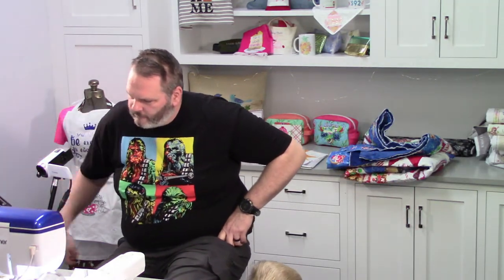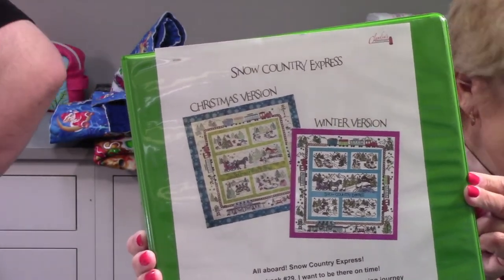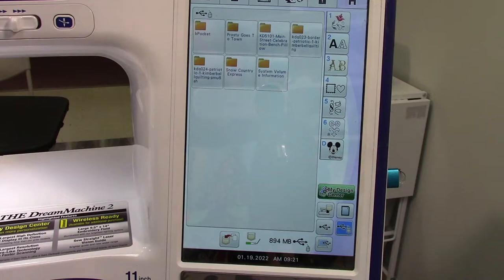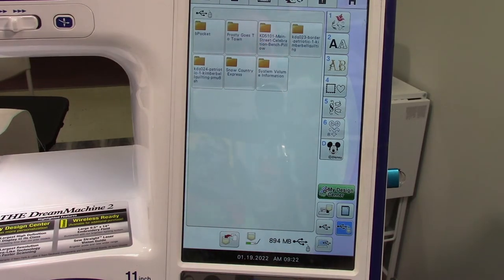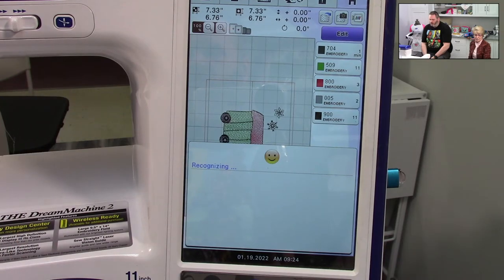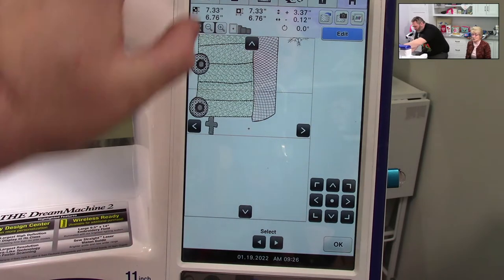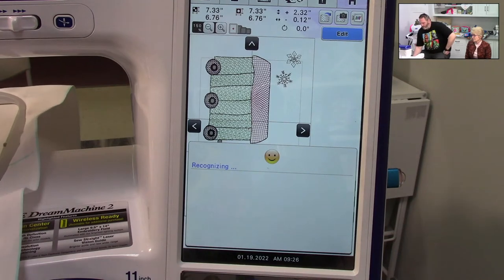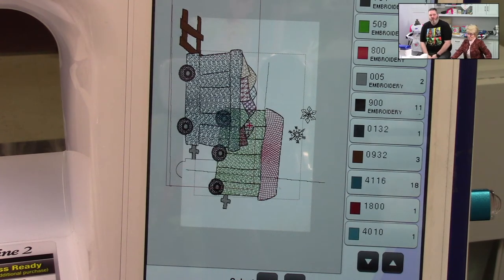Becky Shows Off Her Alignment Technique Sewing Shenanigans With Becky & Brent!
A section from Sewing Shenanigans with Becky & Brent,
watch live every Wednesday at 8:30am EST!